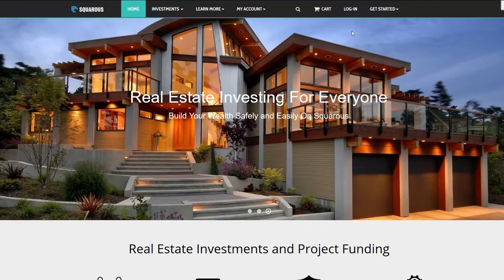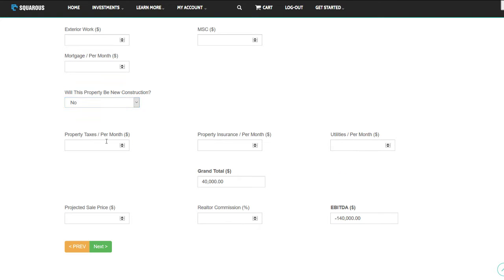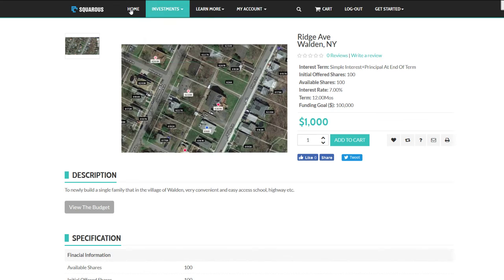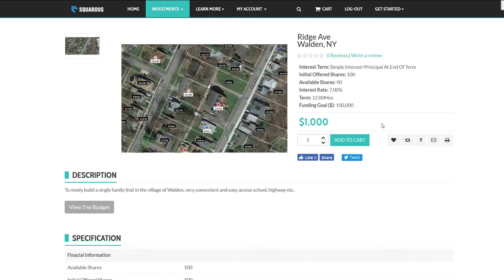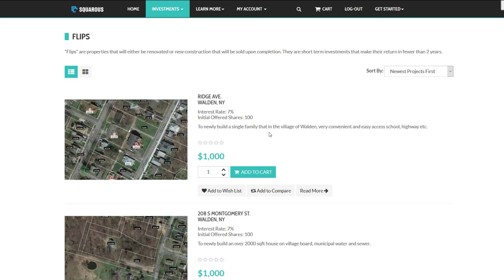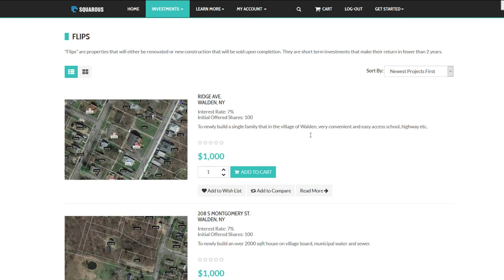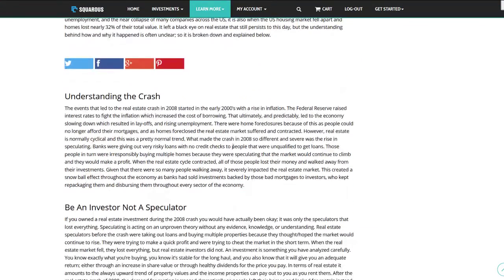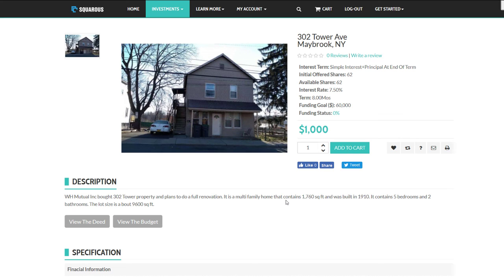Squarous Live Stream